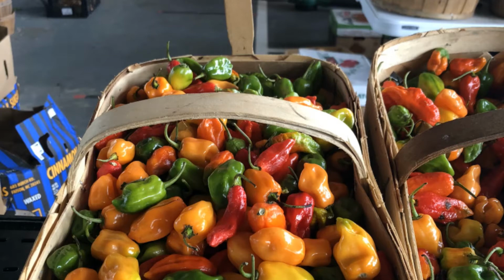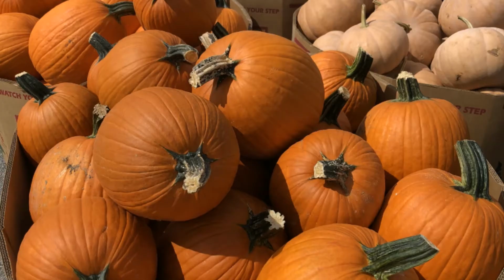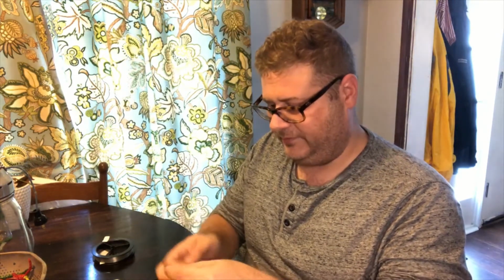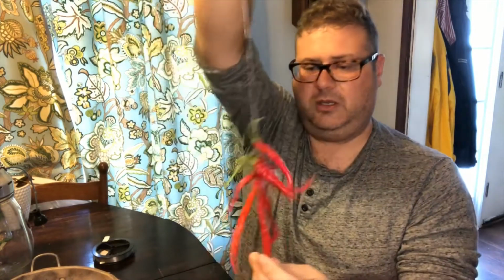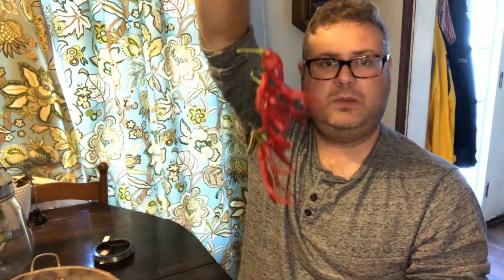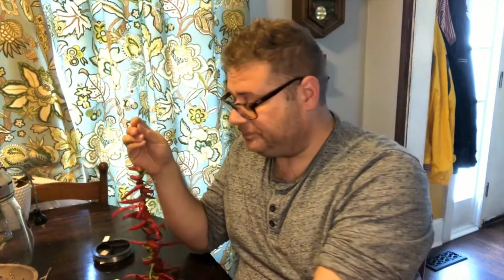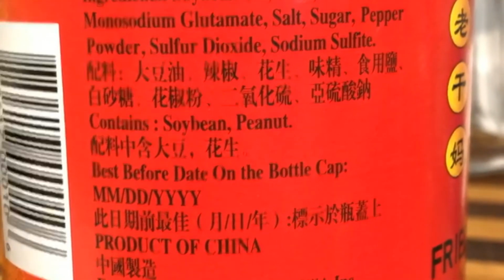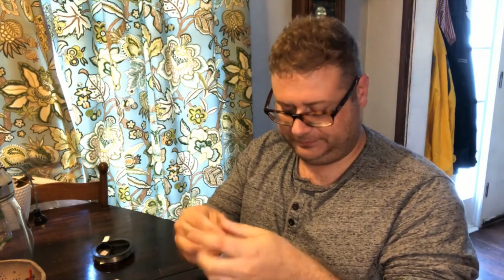5 Stringing Pepper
Quick trip to the Farmer's Market and stringing pepper.